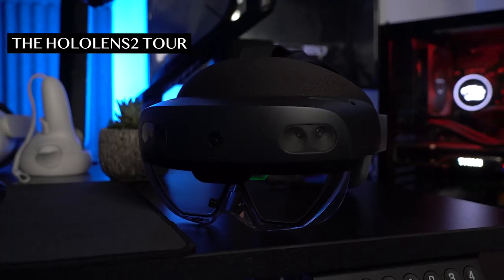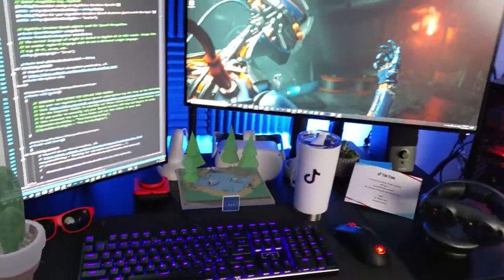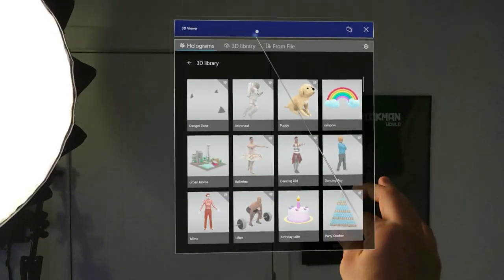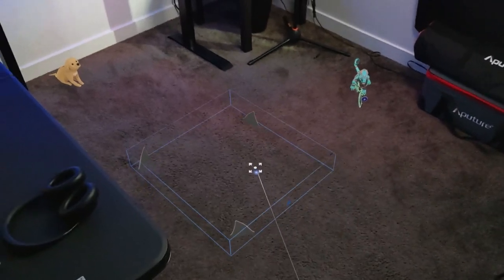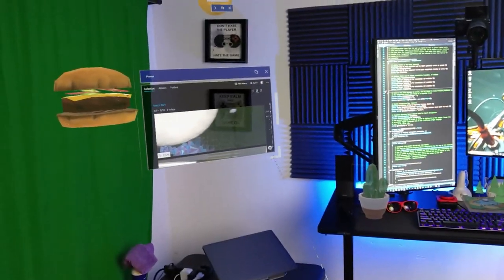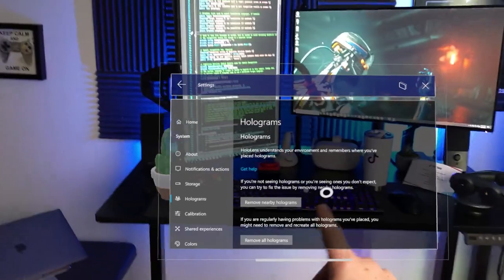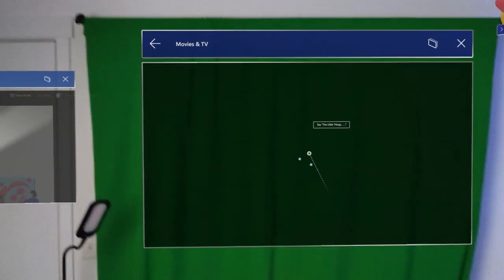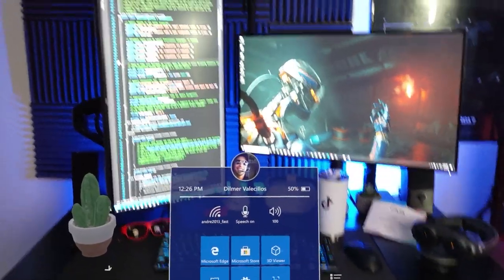The HoloLens 2 Tour - Discover How Holograms Look In Real Life !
In today's video I show you Holograms In Real Life with the HoloLens 2 Mixed Reality hardware from Microsoft, we go through my office, place holographic windows, holographic 3D models, manipulate 3D models, and look at some of the settings available.

This shows the power of augmented reality, mixed reality, and spatial awareness that honestly blew my mind the first time I used Magic Leap and now even more impressed with HoloLens 2.